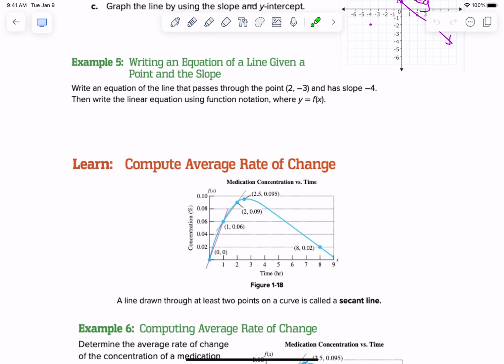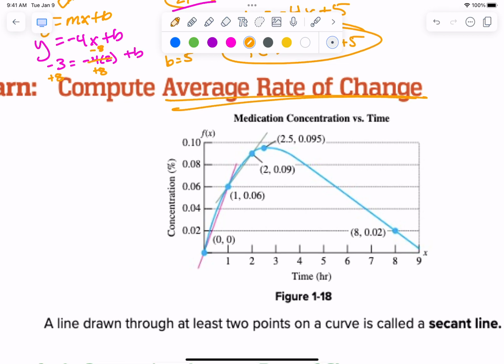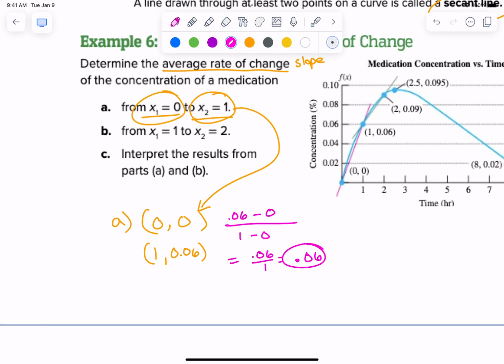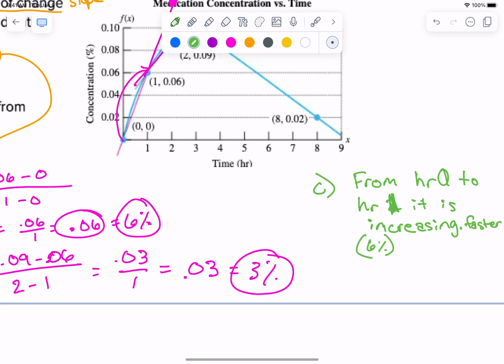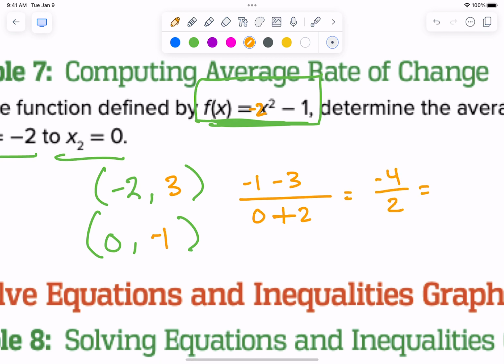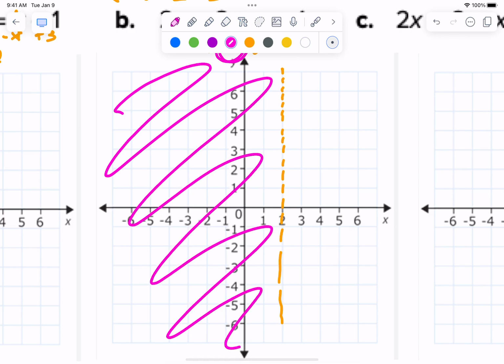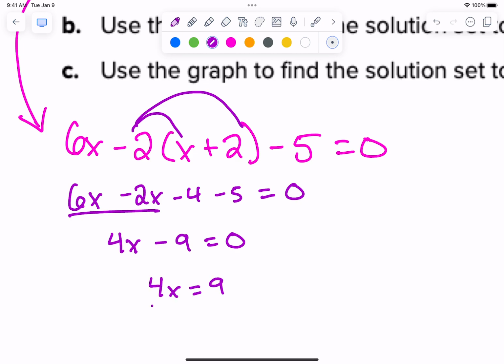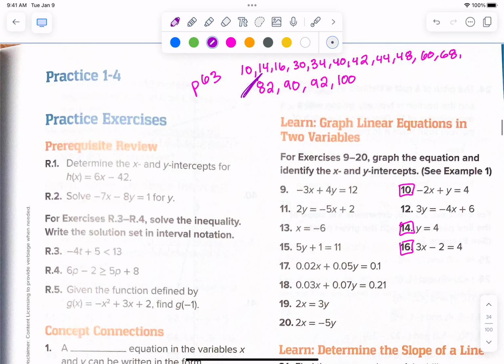Trig 1 4 Part B